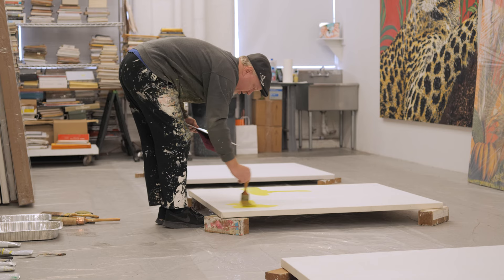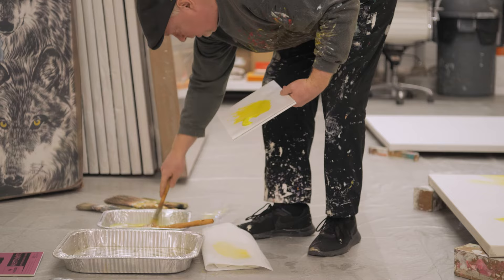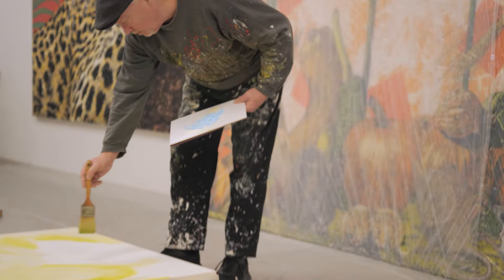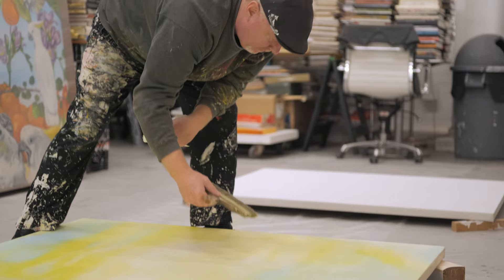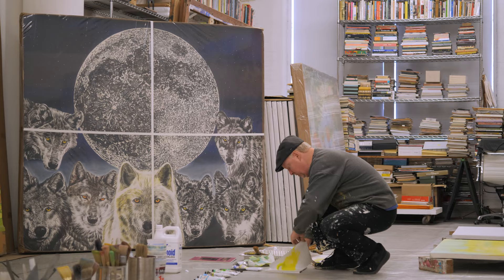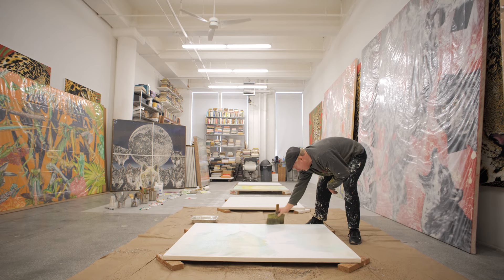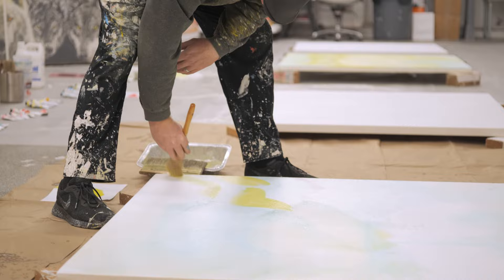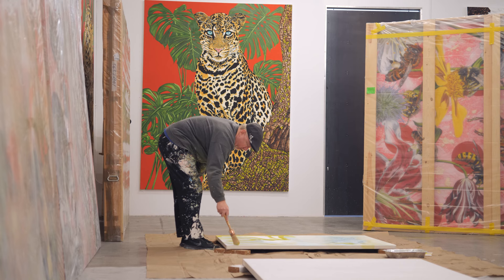John Newsom - Nature's Course